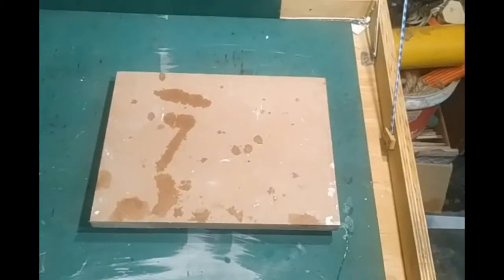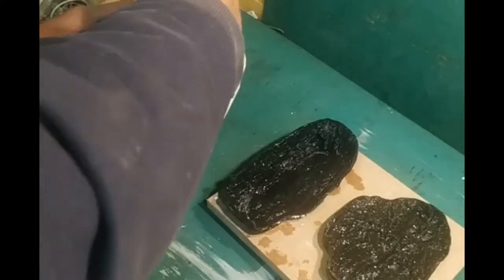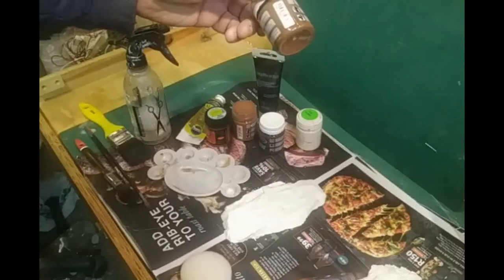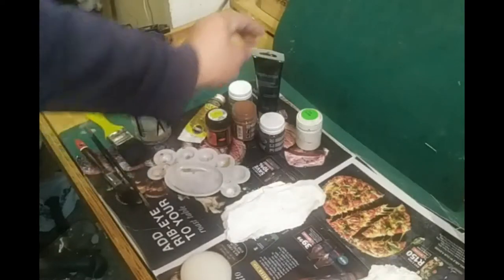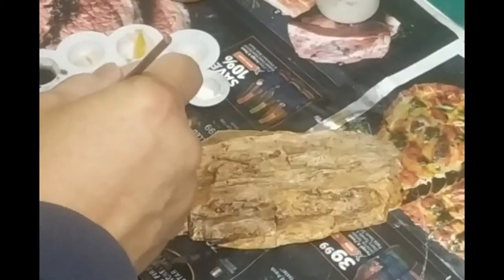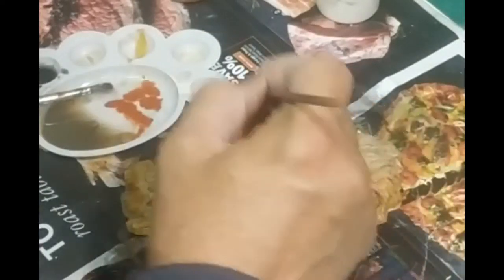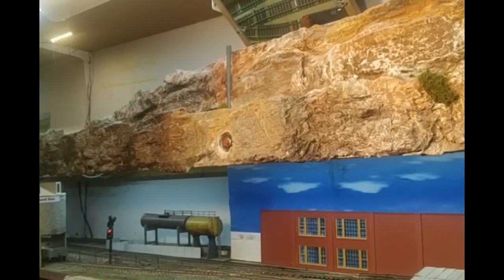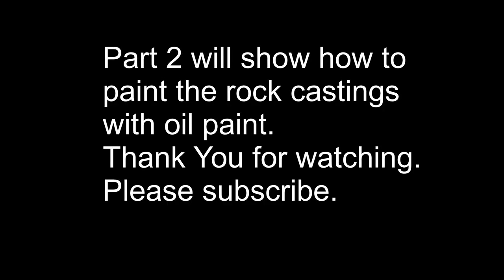Casting and painting rocks part 1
A How to video on making plaster rock castings and painting them with acrylic paint in part 1 and oil paint in part 2